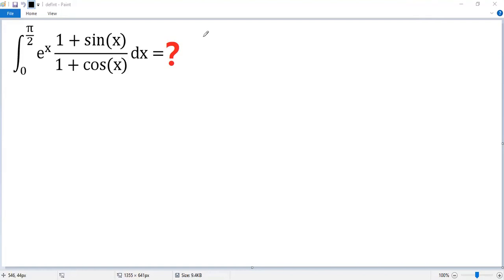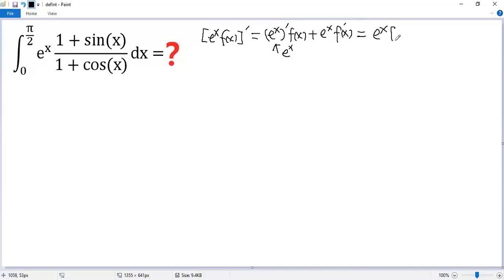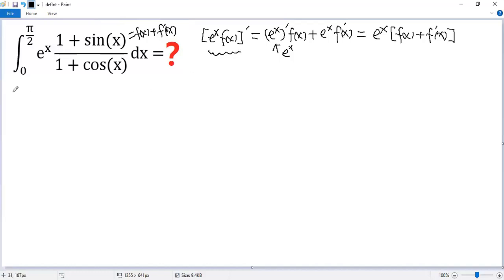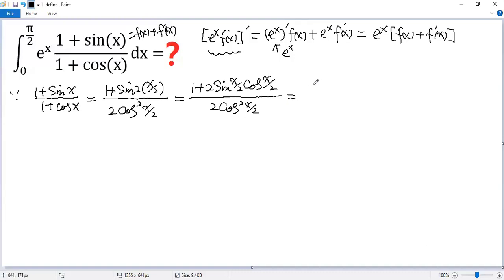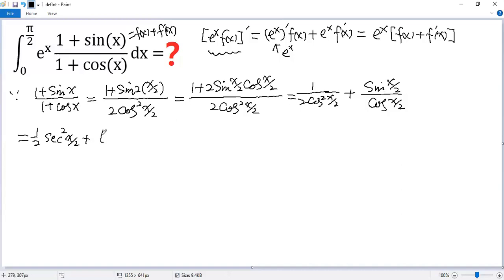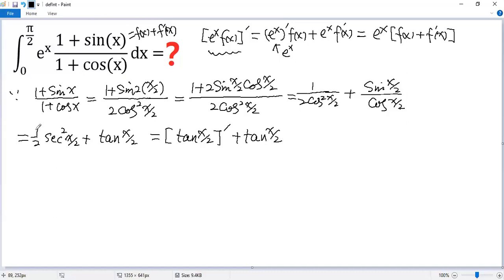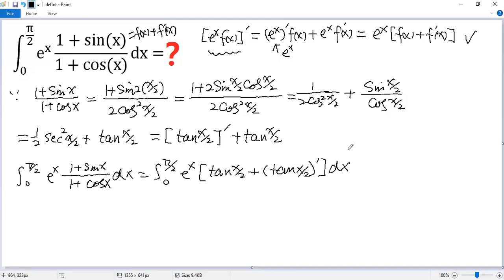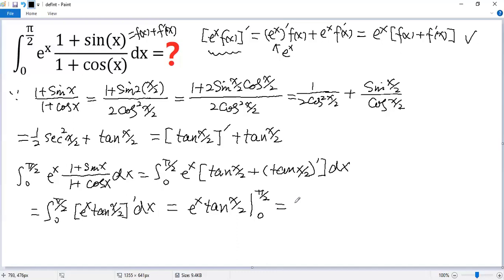Cool Tricks for Evaluating Definite Integrals Involving e^x, sin(x) and cos(x)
This calculus tutorial video shows you some ingenious tricks for evaluating a definite integral involving exponential function e^x and trigonometric functions sine and cosine.

Properties of exponential function e^x, trigonometric identities such as half angle formula and double angle formula, and derivatives of trigonometric functions are used.

Math contest
Mathematics contest
Math competition
Mathematics competition
Math Olympiad
Mathematical Olympiads
Math league
Mathcounts
MathCON
SAT
ACT
Euclid
Fermat
Cayley
Pascal
Kangaroo
Math
Algebra
Calculus
Geometry
Trigonometry
Arithmetic
Equation
Solution
Linear equation
Quadratic equation
Cubic equation
Algebraic equation
Exponential equation
Logarithmic equation
Radical Equation
System of equations
Quadratic formula
Perfect square formula
Factor
blackpenredpen
premath
sybermath
Math booster
Nancy
Organic chemistry tutor
Khan
just algebra
Polynomial
Radical
Fraction
Rational function